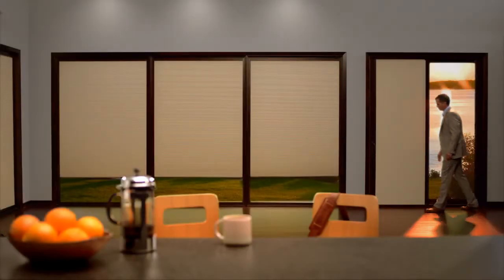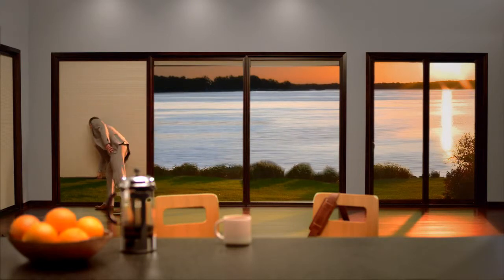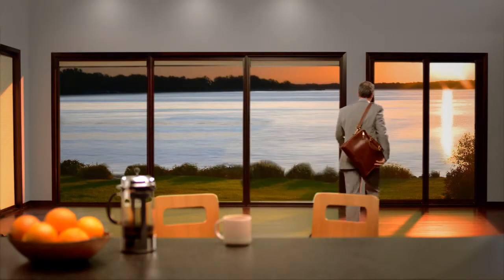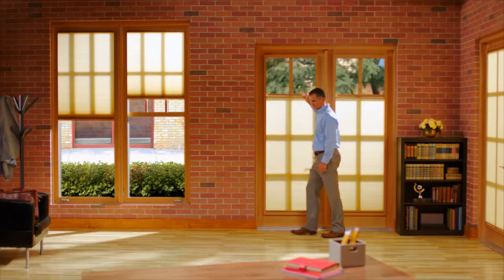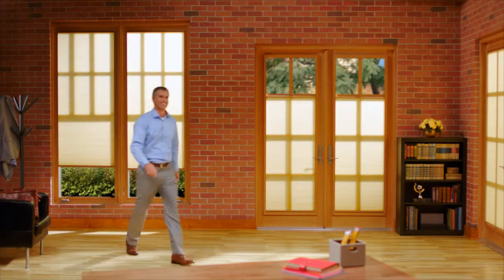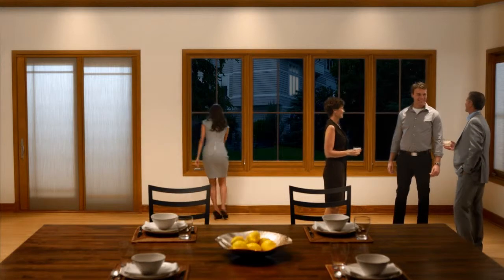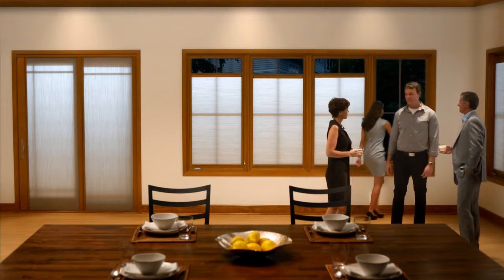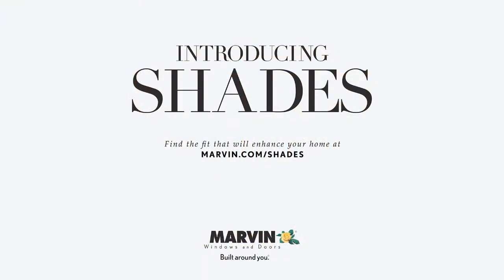Marvin Windows and Doors - Interior Shade System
Marvin Windows and Doors unveils its Interior Shade System, a revolutionary shade system that adds ease and beauty to any of your windows and doors. Learn more in this video, from Pioneer Millwork in San Carlos, CA.